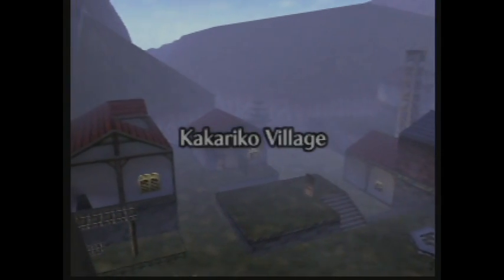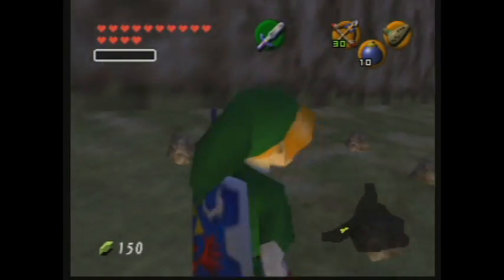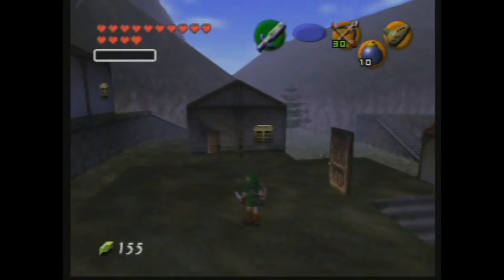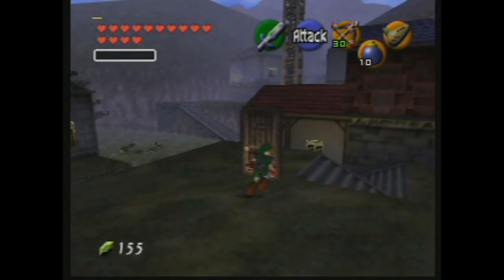Zelda 64: Beta Questin' (Part 2 of 3) - H4G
Hard4Games dons a GameShark Pro and journeys through the most trying quest of all (again): The Zelda 64 Beta Quest.

We produce the in-depth reviews on the old-school games you love.
H4G Game Reviews is a YouTube channel featuring high quality and unique gaming videos! We cover rare and retro games, game collecting, as well as modern gaming topics & reviews! Come game with us!